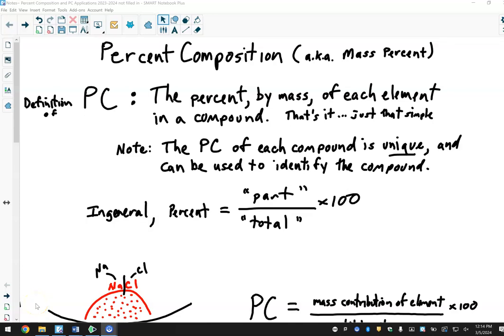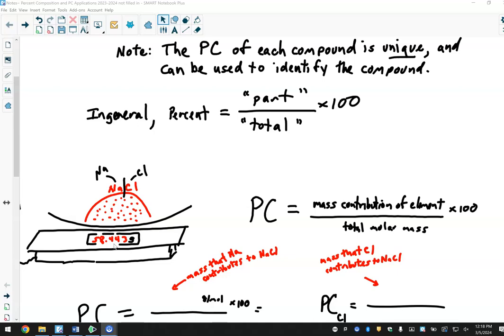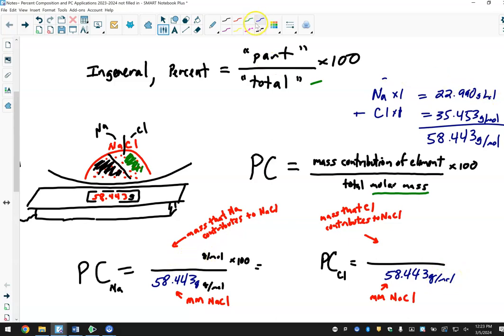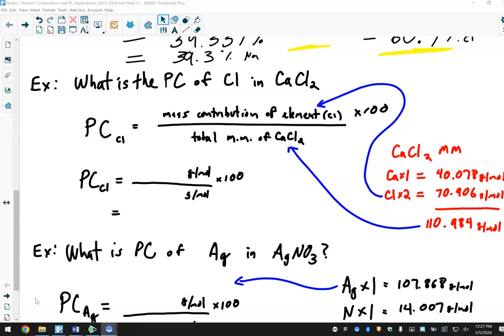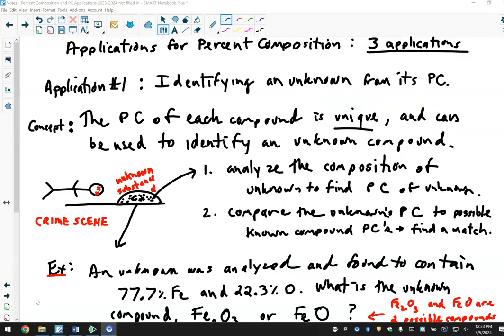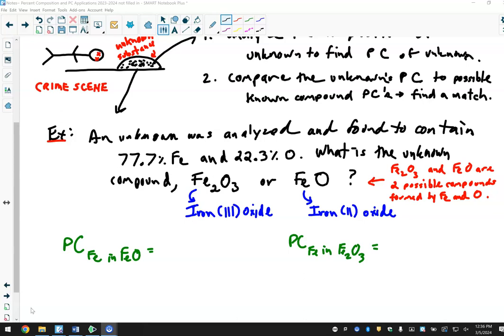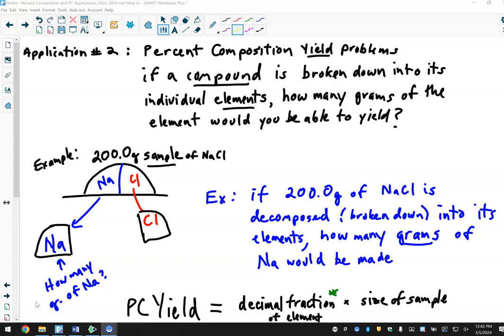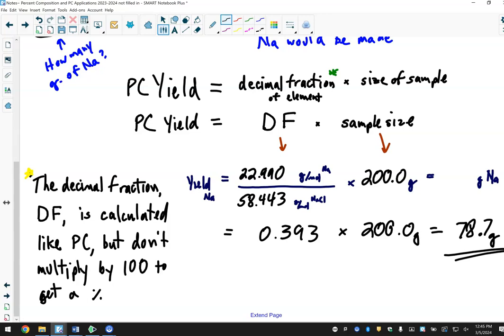Percent Composition and PC Applications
This video defines percent composition and describes how to determine the percent composition of a compound from its chemical formula.  Several applications of percent composition are also discussed.